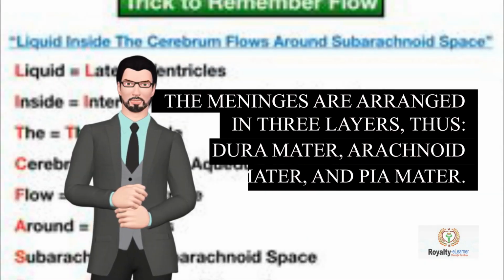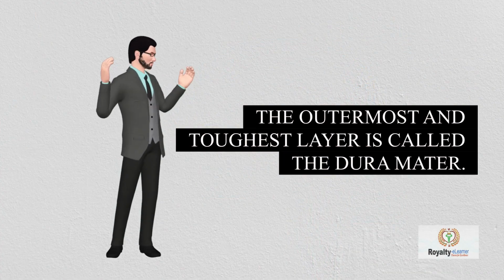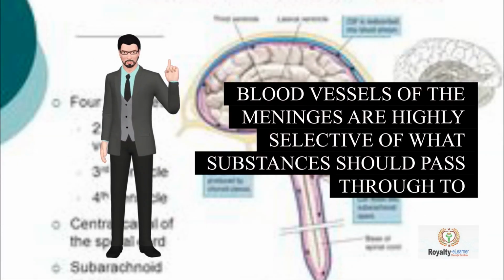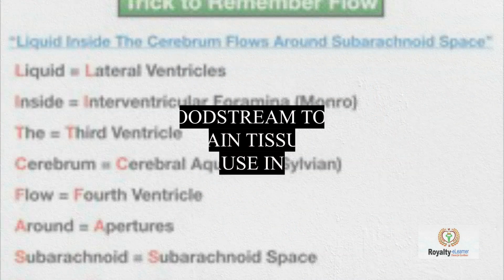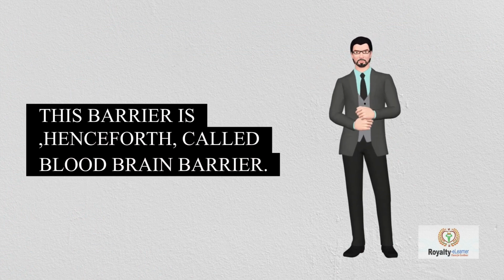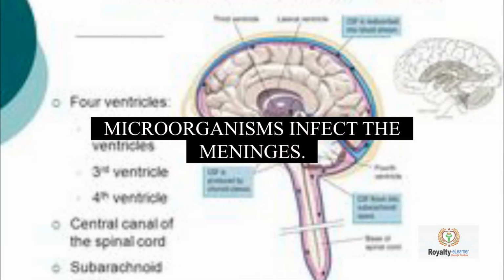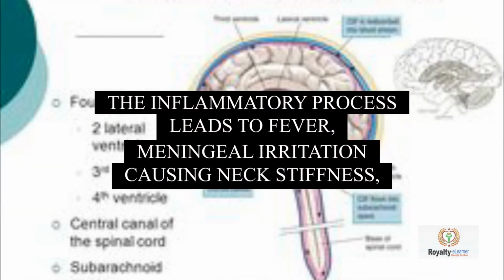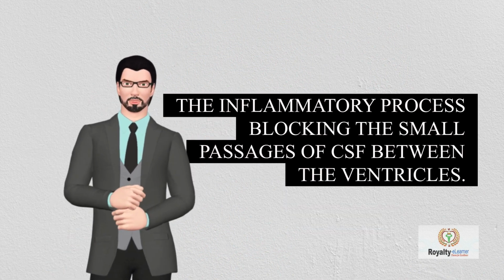MENINGITIS IN CHILDREN